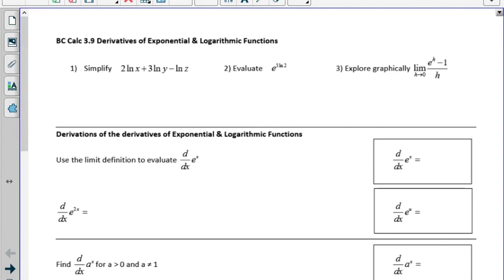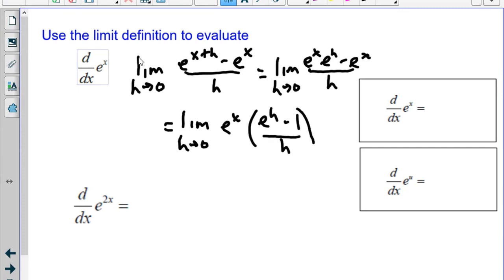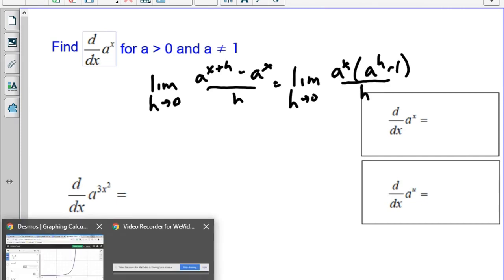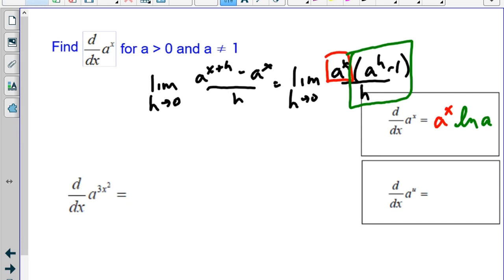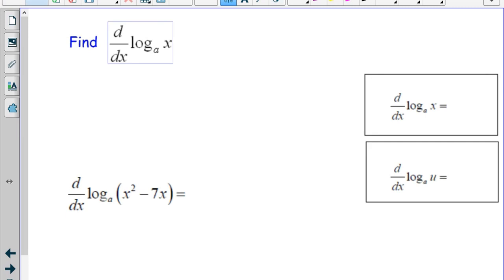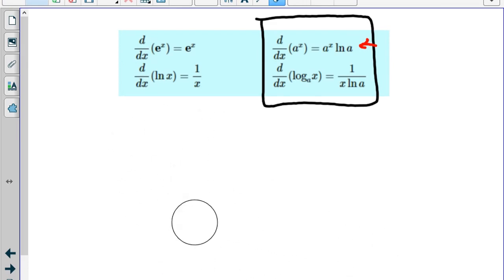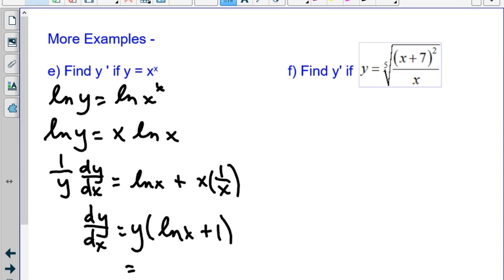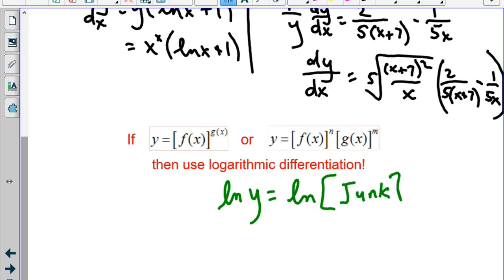3 9 Exponential Logarithmic Differentiation